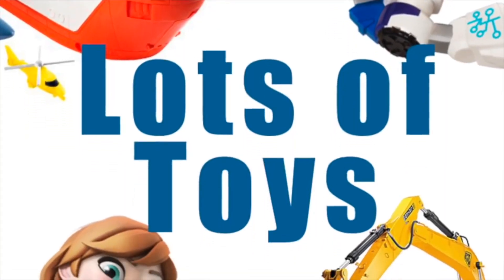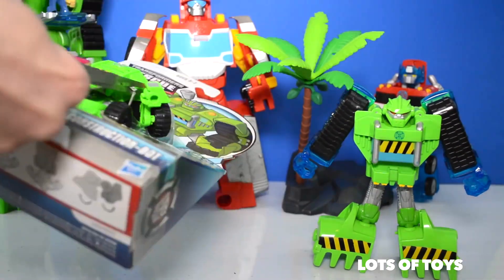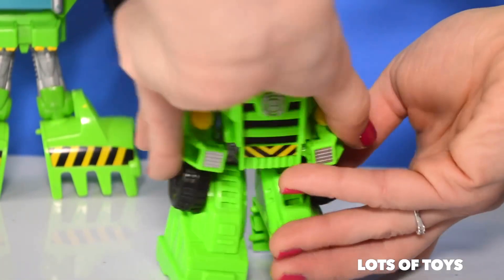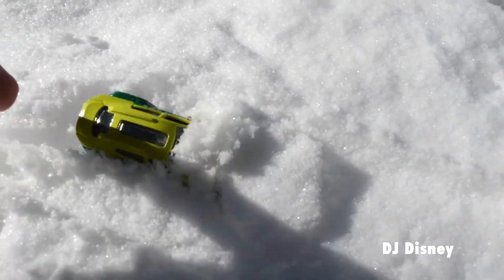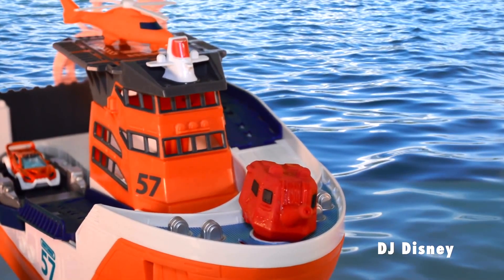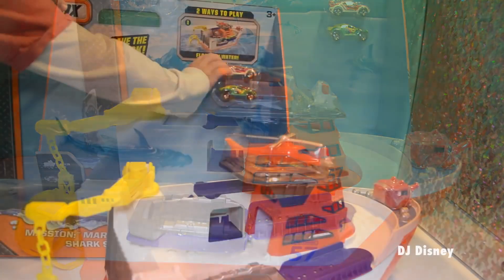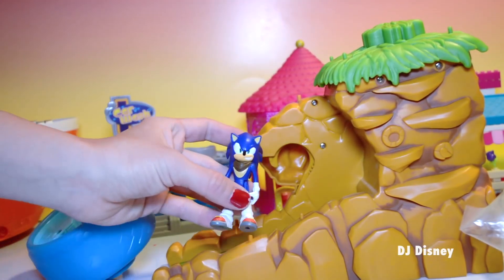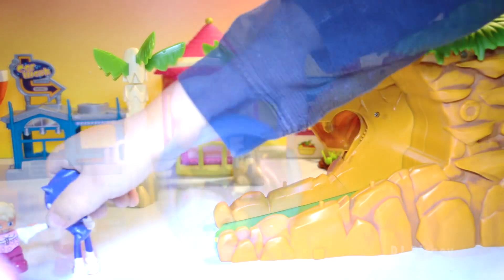Play Doh, Shark Ship Adventures, Transformers Rescue Bots, Sonic Boom Lots of Toys Top Videos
Ways to say transformer in different languages:
transformator, transformatua, transformator, transformador,  transformÃ¡tor, transformator, trafo, muuntaja, transformateur, transformador, Transformator, spennir, claochladÃ¡n, trasformatore, transformators, transformatorius, transformer, transformator,
newidydd, thiransifoma, gidan, wuta, transfoma, Amunawa, transformer, transpormer, transformator, trafo, mpanova, pengubah, hiko